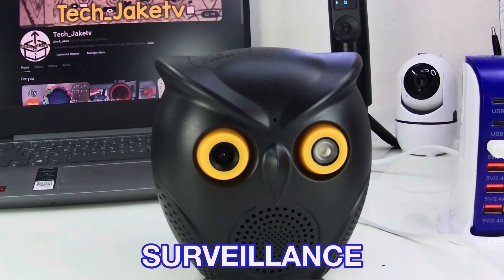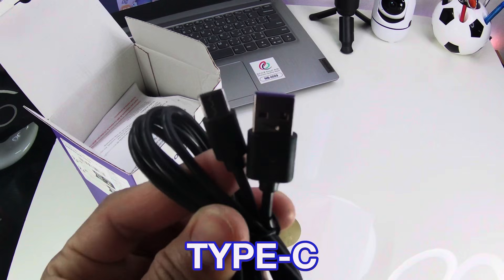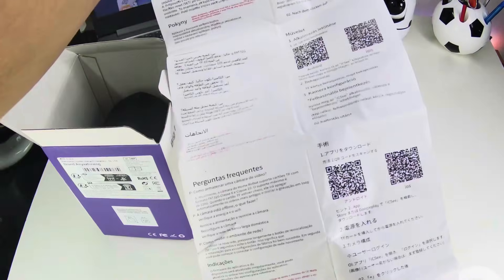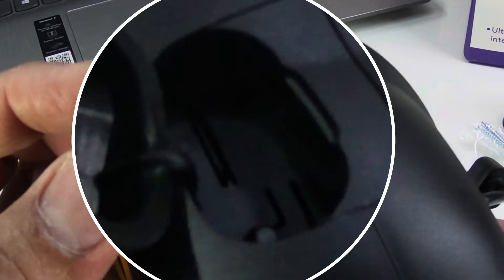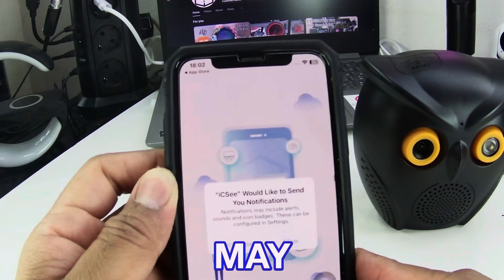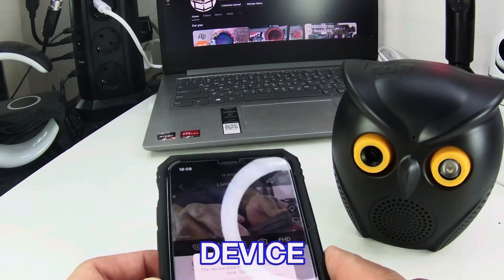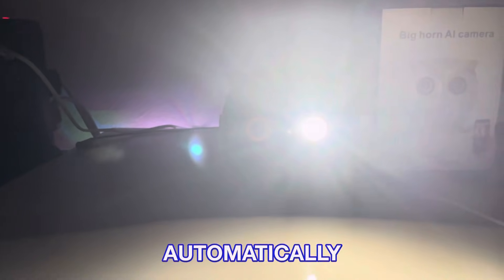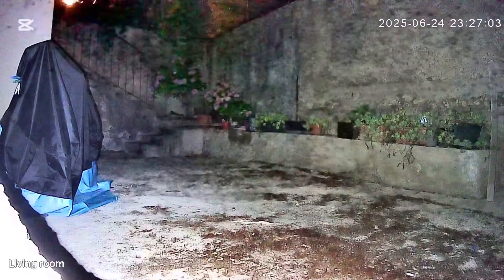How to set up? Owl Shape Smart Camera UNBOXING &TEST/ Temu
Owl Shape Smart Security Camera with Bluetooth Speaker, 1080P HD Night Vision, WiFi Wireless Camera, Voice Alarm, Cloud Storage, Home Security Camera

This video is all about unboxing, downloading the app, camera test as well as sample video of day and night.